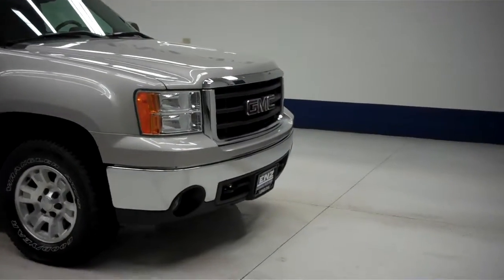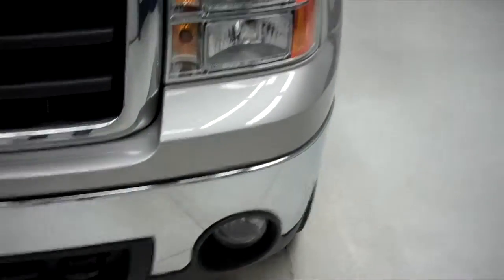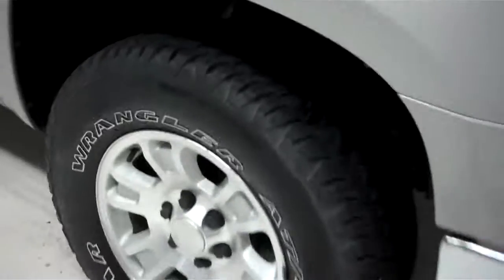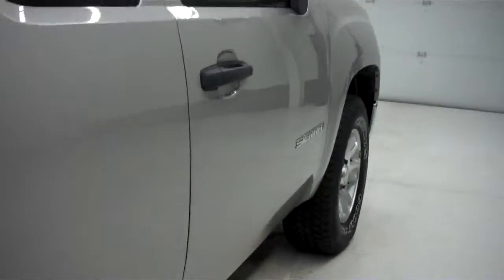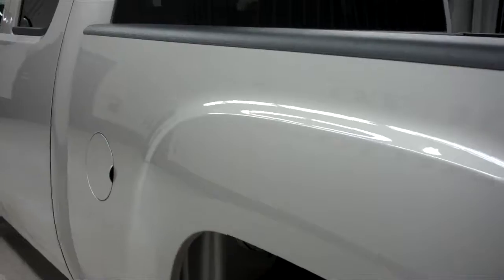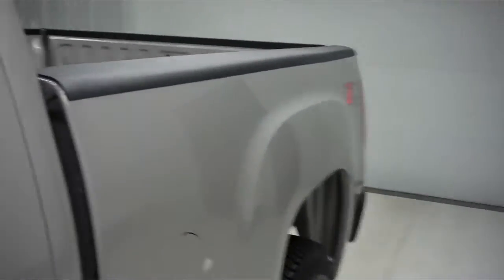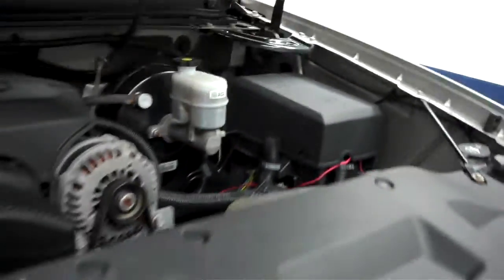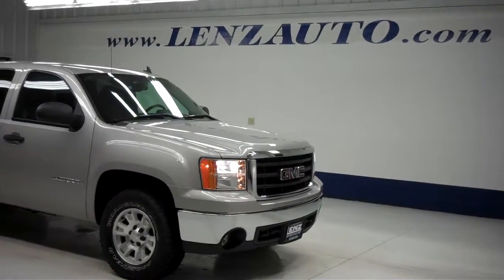B5799 2008 GMC Sierra 1500 EXTENDED-SHORT-SLE2-Z71-4WD-CD PLAYER $22,997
STOCK: B5799
PRICE: $22,997
MILES: 26,122
VIN: 1GTEK19J78Z171675
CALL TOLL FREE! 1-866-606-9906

5.3 LITER V8 ENGINE WITH ACTIVE FUEL MANAGEMENT, EXTENDED CAB FOUR DOOR, SHORT BOX, SLE2 PACKAGE 3SB SLE, AUTOMATIC TRANSMISSION, TURN DIAL 4X4 FOUR WHEEL DRIVE, DUAL POWER SEATS, BLACK CLOTH INTERIOR, FRONT BUCKET SEATS, KEYLESS ENTRY WITH FACTORY REMOTE START, Z71 OFFROAD SUSPENSION PACKAGE Z-71, FULL TOWING PACKAGE (RECEIVER HITCH, WIRING, AND TRANSMISSION COOLER), 3.73 GEARS WITH AUTOMATIC LOCKING DIFFERENTIAL LIMITED SLIP DIFFERENTIAL, POWER MIRRORS, GOODYEAR WRANGLER AT/S P265/70 R17 TIRES, FACTORY ALLOY RIMS, REVERSE SENSORS, FOG LIGHTS, EZ RAISE ASSIST TAILGATE, LOCKING TAILGATE, AM/FM RADIO, CD PLAYER, SIRIUS / XM SATELLITE RADIO CAPABILITIES SIRIUSXM, AUXILIARY JACK, ONSTAR CAPABILITIES, MULTI-FUNCTION STEERING WHEEL, ADJUSTABLE HEIGHT SEATBELTS, L.A.T.C.H. CHILD SAFETY SYSTEM, DUAL CLIMATE CONTROL, REAR WINDOW DEFROSTER, COMPASS, TEMPERATURE, AND MILEAGE DISPLAY, POWER PEDALS, FACTORY ALL WEATHER FLOORMATS, AIR CONDITIONING AC, CRUISE CONTROL, POWER LOCKS, POWER WINDOWS, TILT, THIS TRUCK IS ELIGIBLE FOR A 100,000 MILE PARTS AND SERVICE AGREEMENT, SILVER BIRCH METALLIC! 1 OWNER! CLEAN AUTOCHECK! RUNS AND DRIVES EXCELLENT! THIS IS ONE OF THE SHARPEST 2008 GMC SIERRA 1500 EXTENDEDCAB SHORTBOX 1/2 TON TRUCKS ON OUR LOT! MAKE YOUR MOVE BEFORE THIS SUPER CLEAN 4WD IS GONE! 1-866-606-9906. VIEW OUR COMPLETE INVENTORY OF AROUND 500 VEHICLES ***If you are looking for financing Lenz Truck Center can help! We have on the spot financing! Bad Credit or Good we will work with our 17 banks to get you approved and for a great rate! If you live far away or close to us we make it our promise to make sure you are a happy customer before, during, and after the sale! Lenz Truck Center has been in business and family owned for 25 years! With a new generation taking over we plan on making this the place you and your children buy their next vehicle! Lenz Truck Center is the country's fastest growing dealership! Lenz Truck Center has grown from about a 40 vehicle inventory in 1999 to over 400 today! Our selection is unmatched in the industry with more high quality used trucks than anyone in the Midwest. All here in Fond du Lac, WI! All of our vehicles are Lenz Certified and ready to be delivered! All prices are plus any applicable state taxes and service fees. We will do our best to keep all information current and accurate, however the dealership should be contacted for final pricing and availability.

STOCK: B5799
PRICE: $22,997
MILES: 26,122
VIN: 1GTEK19J78Z171675